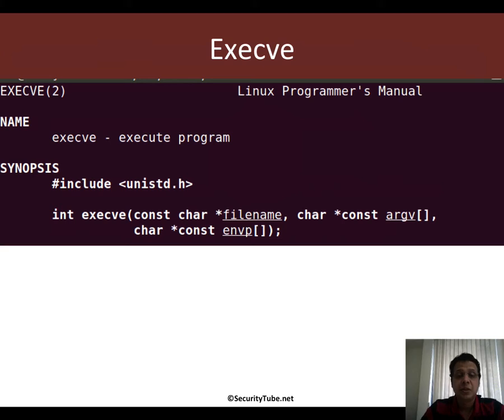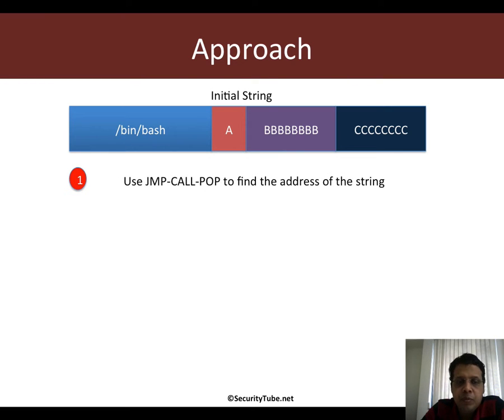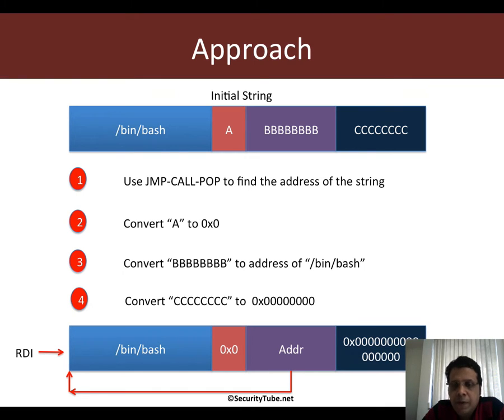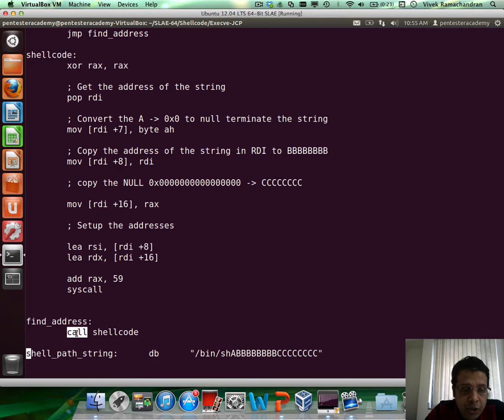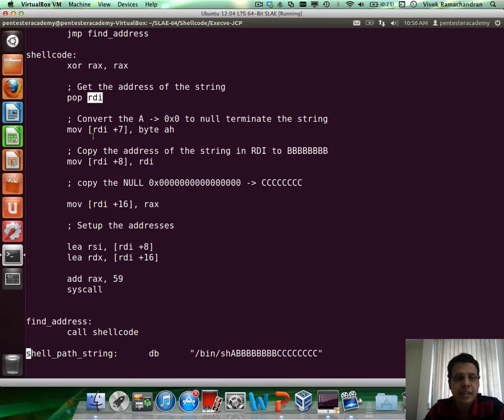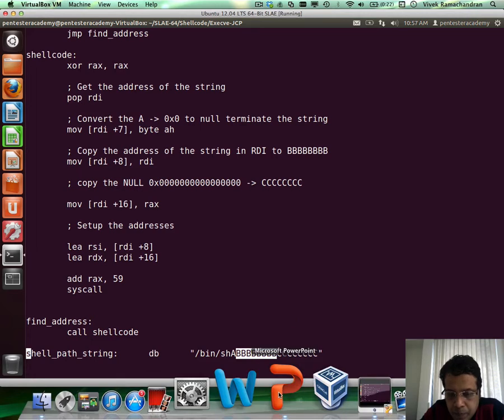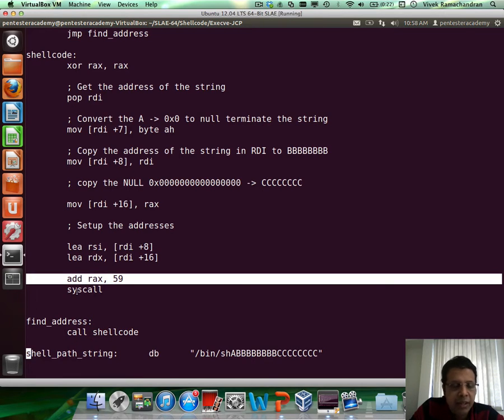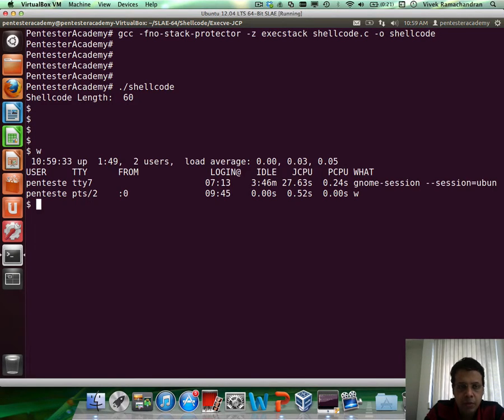031 Execve Jmp Call Pop Shellcode